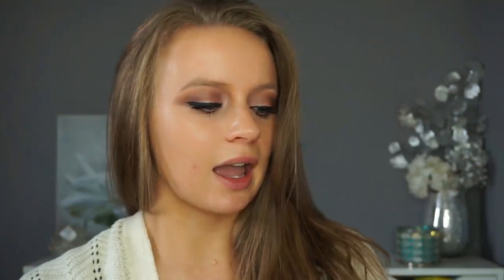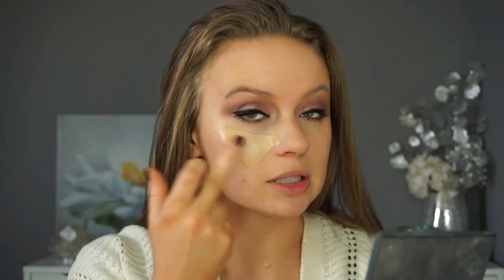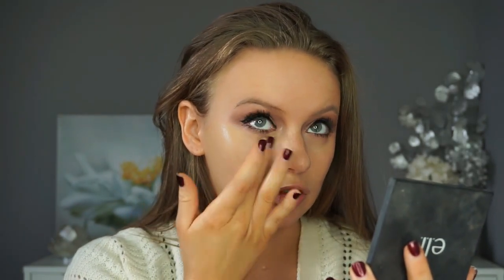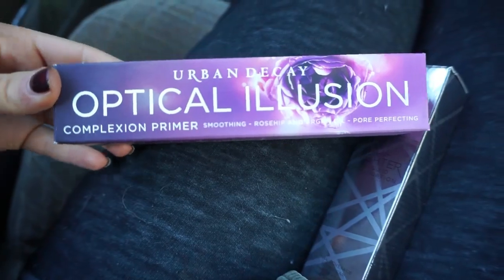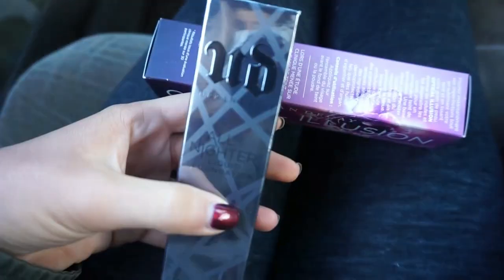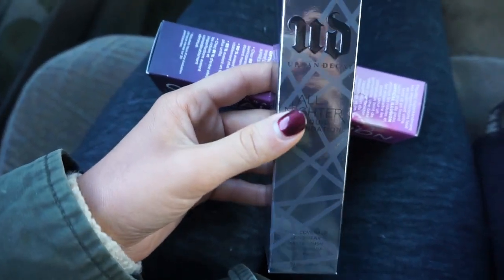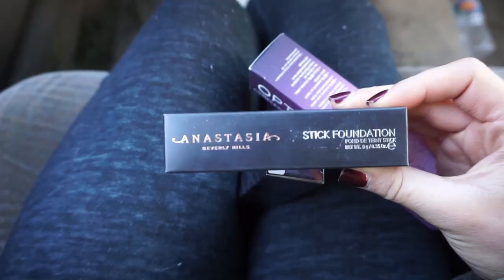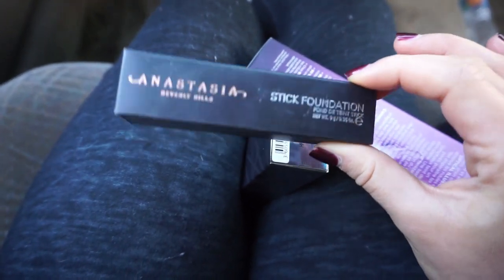WEAR TEST: NEW Wet N' Wild PhotoFocus Foundation | Demo and Review | Rachel Lynne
Demo - 0:50
2 hour check-in - 7:41
Mini Sephora haul - 9:35
4.5 hour check-in - 10:37
5.5 hour check-in and final review - 11:50

Thank you SO MUCH for such an incredible 2016! I am forever humbled by and grateful for your overwhelming love and support throughout the year here on my channel. You guys are AMAZING!

xoxo,
Rachel Lynne